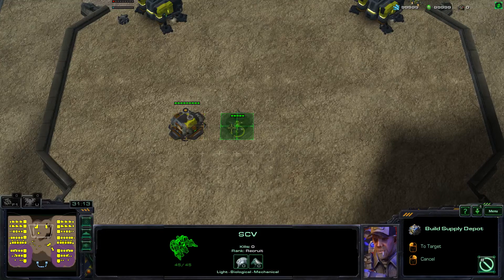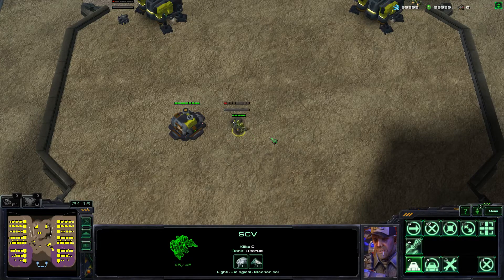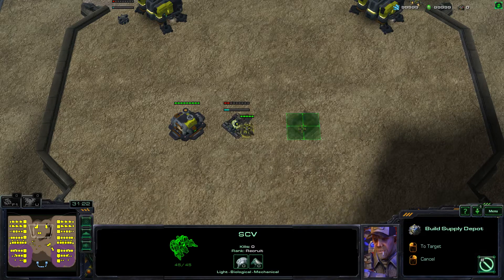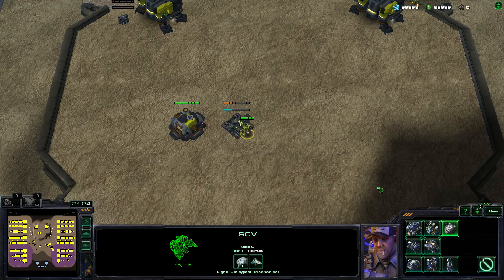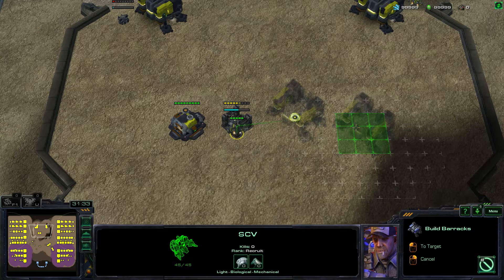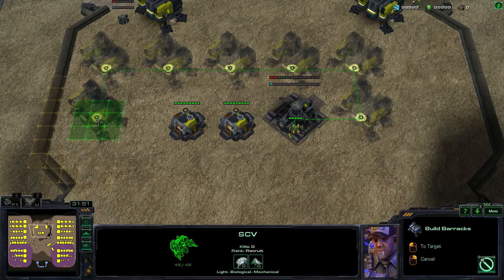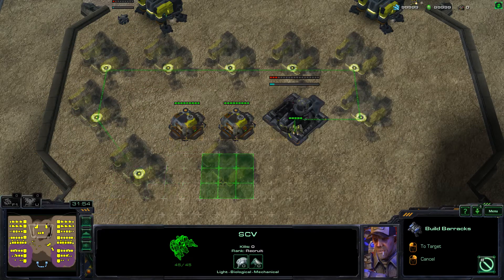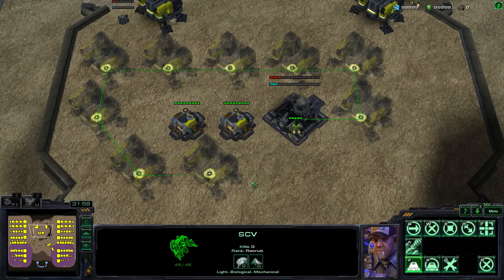SCII Basics: How to shift queue up buildings